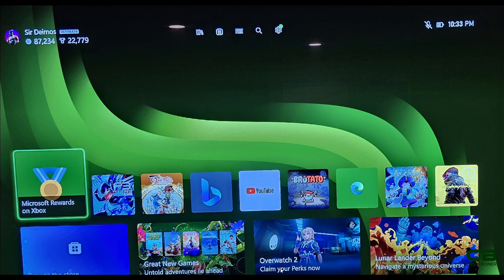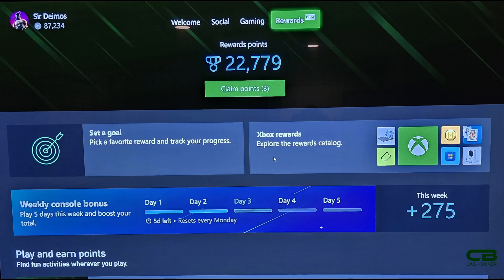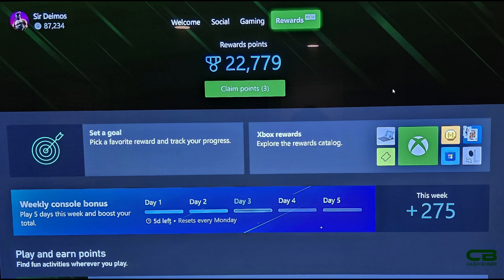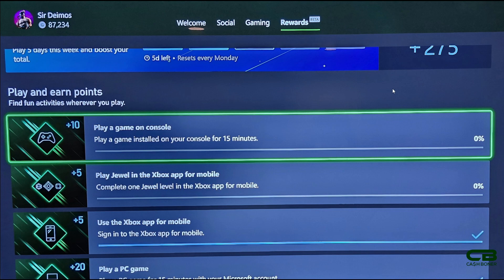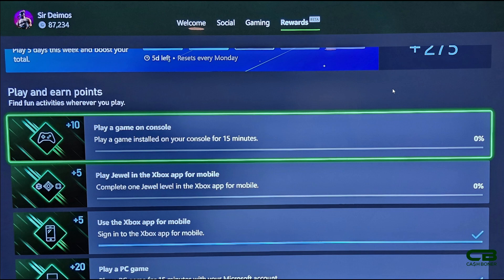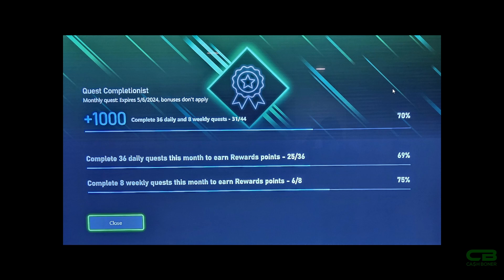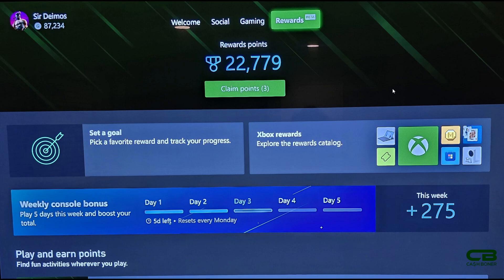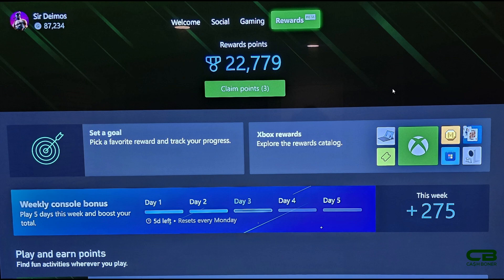Xbox Microsoft Rewards Console App Update - Weekly Streaks Gone! New Bonus! Is It a Nerf or a Buff?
The new update to Microsoft Rewards on Xbox just went live, and here are the details! Weekly streaks are gone, but there is a new bonus! Are quests still available? Are there playtime requirements now?! Watch on and find out! Thank you so much for all your support!

Get boning!